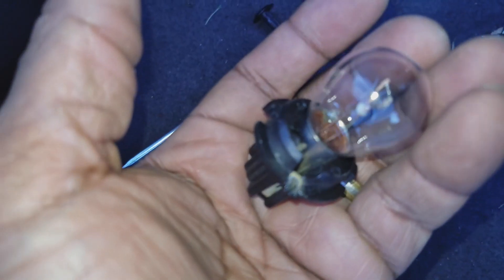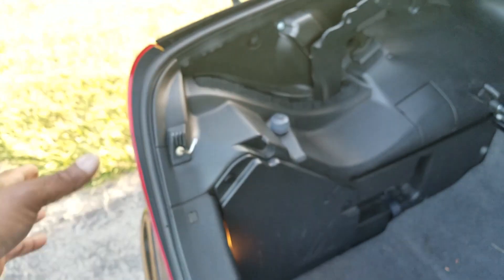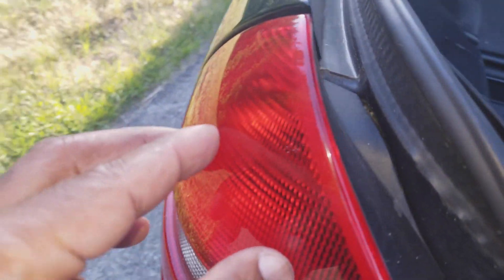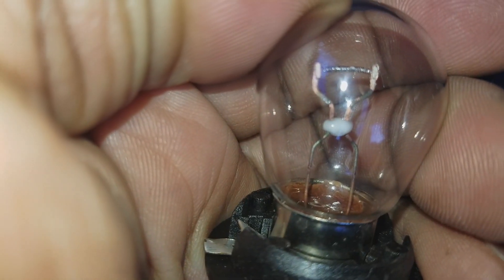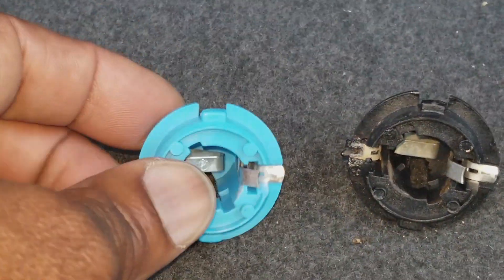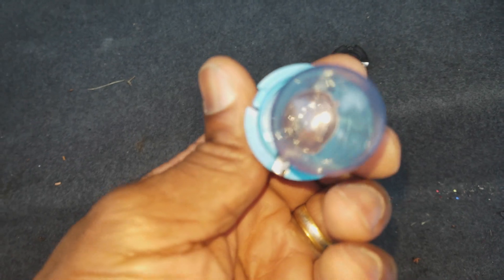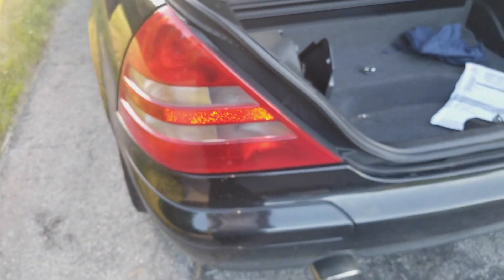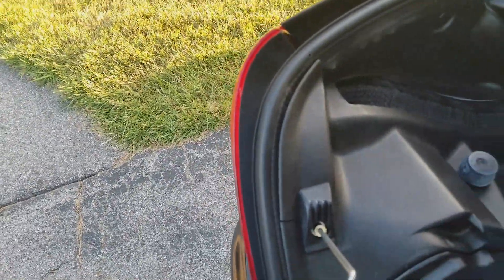Mercedes SLK 230 R170 Rear Brake Bulb Replacement | DIY | iRepair Autos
This video shows you what's needed to change your rear brake bulb on a Mercedes SLK 230.  This particular bulb is a pain to access and watching this video you will learn how to quickly access the bulb and switch it out.

Brake light Housing